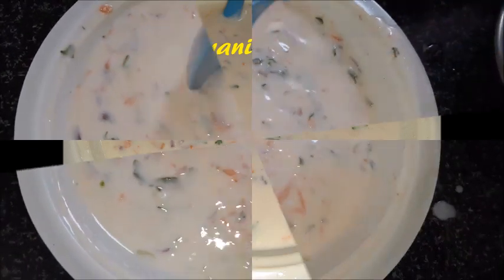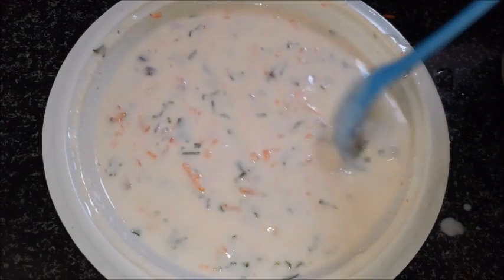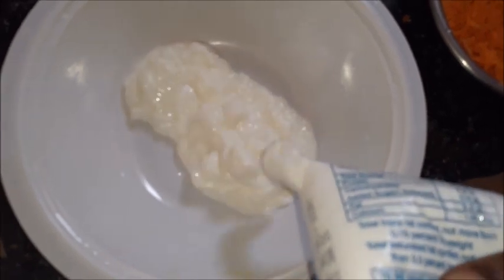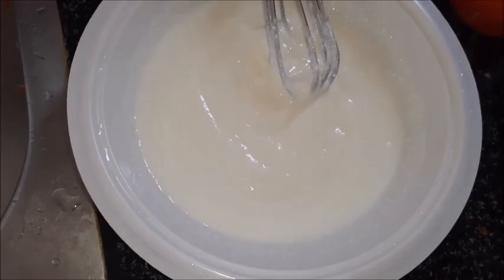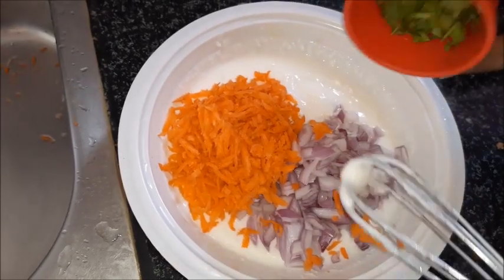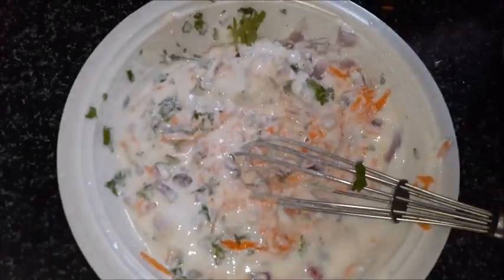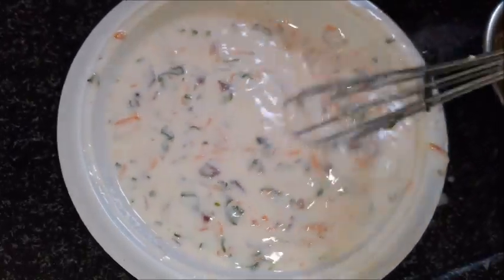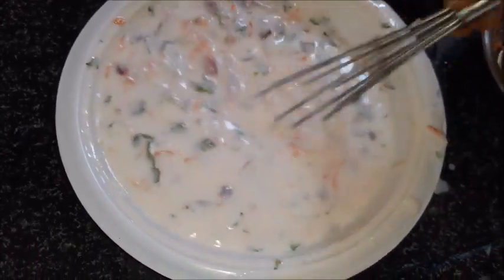Raita || Biryani Raita/Raita for Biryani/ Vegetable Raita/బిర్యానీ రైతా||బిర్యానీ కోసం పెరుగు చట్నీ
Curd,
Salt,
Onions,
Carat,
Coriander leaves,
Water.